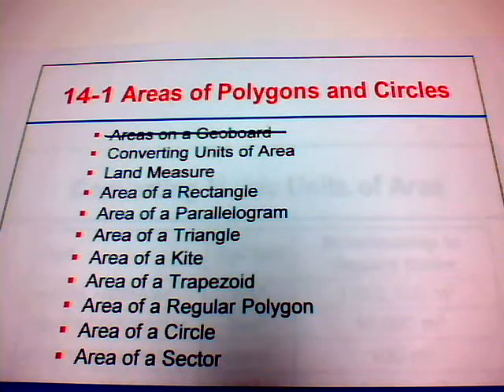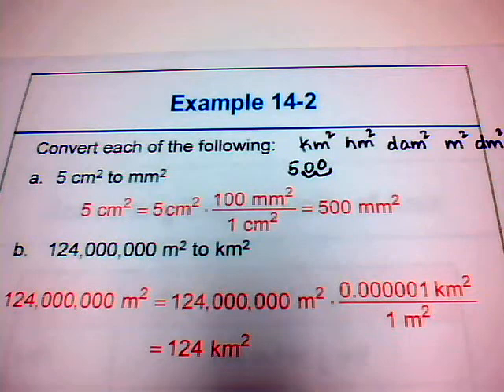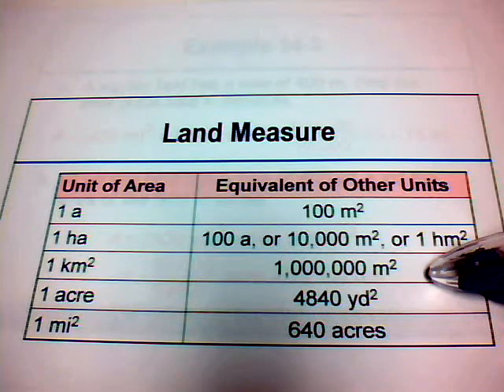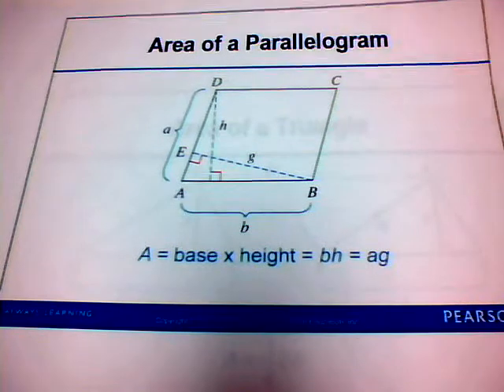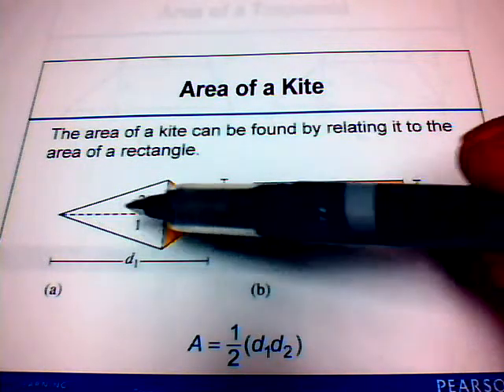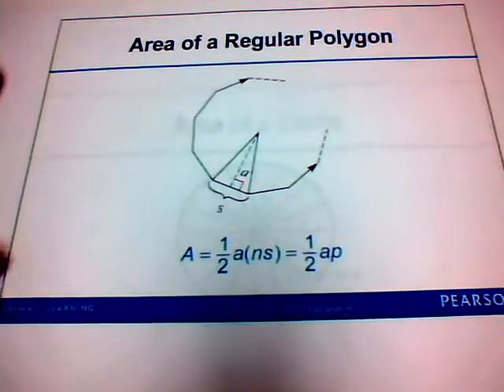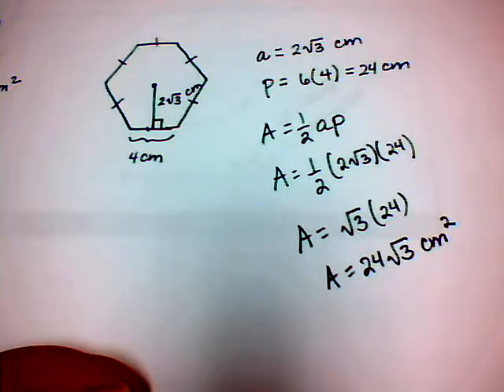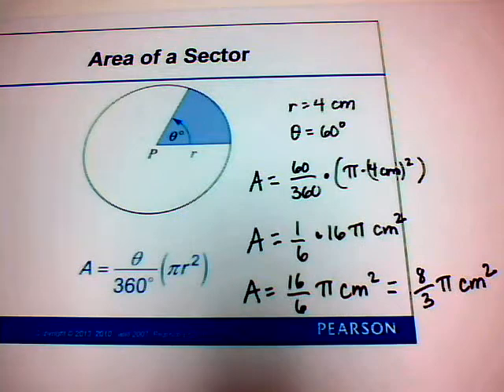Sec 14 1 Areas of Polygons and Circles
MATH 2123 Section 14-1 Areas of Polygons and Circles